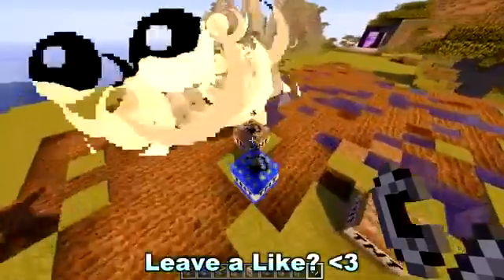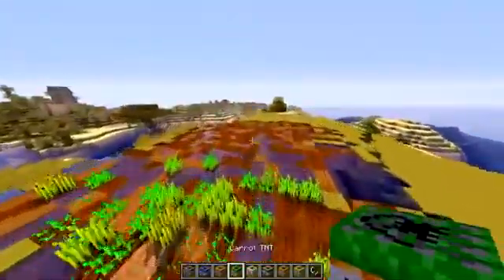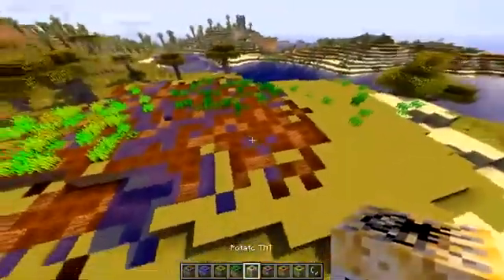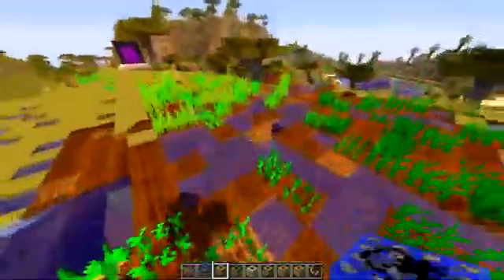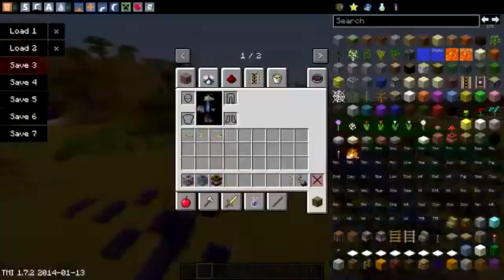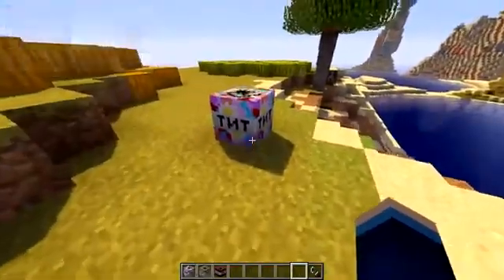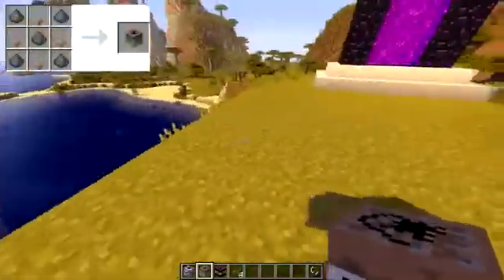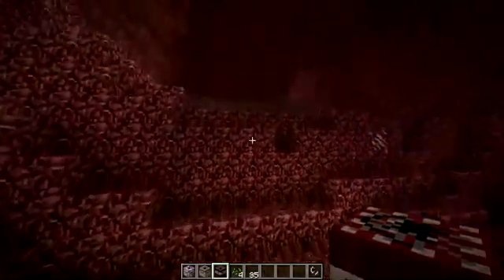Minecraft - Extreme Farming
Minecraft Extreme Farming Mod